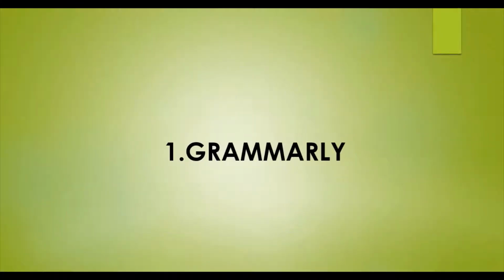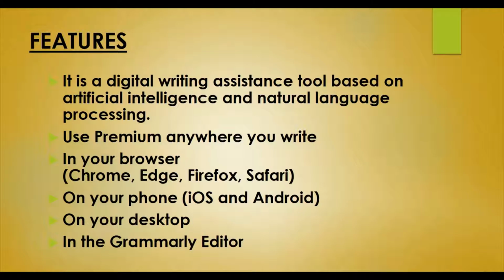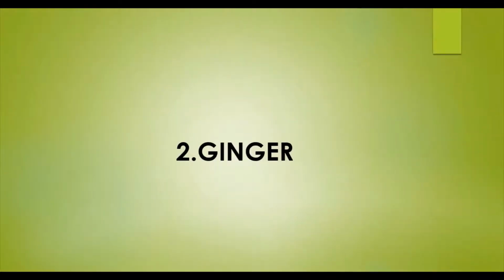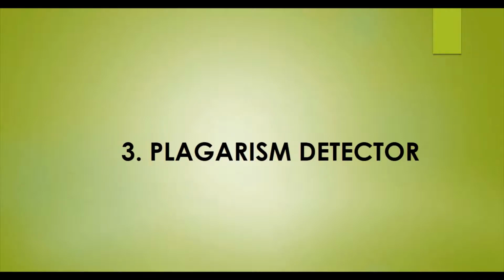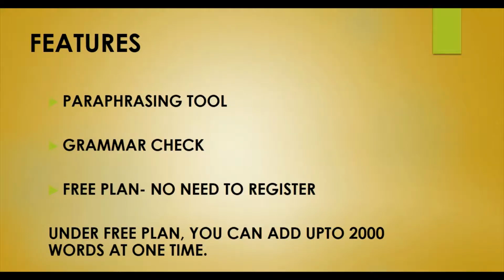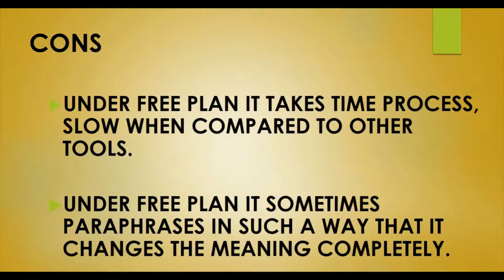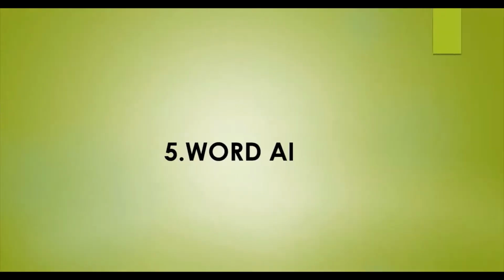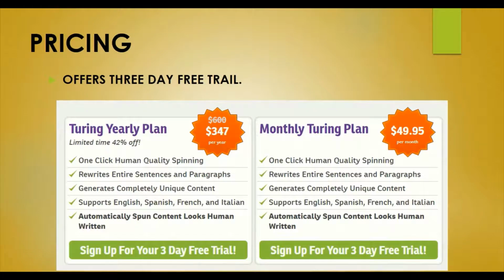Top six tools which will help you write a better Statement of Purpose or Letter of Recommendation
This video will throw light on the tools that can be used to make a Statement of Purpose, Statement of Intent, or Letter of Recommendation that will help you better write and help you with admission to your dream university.